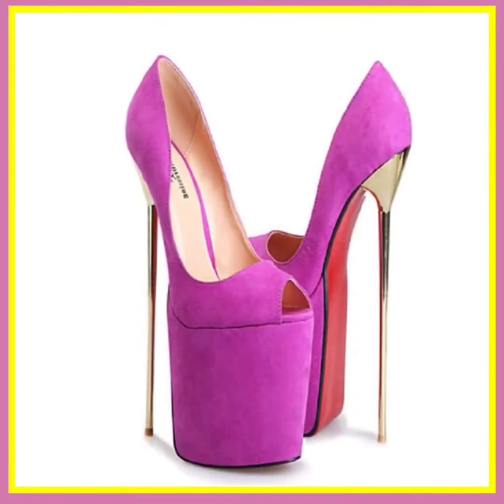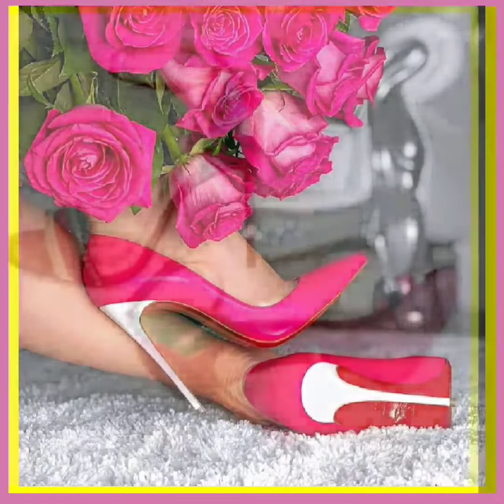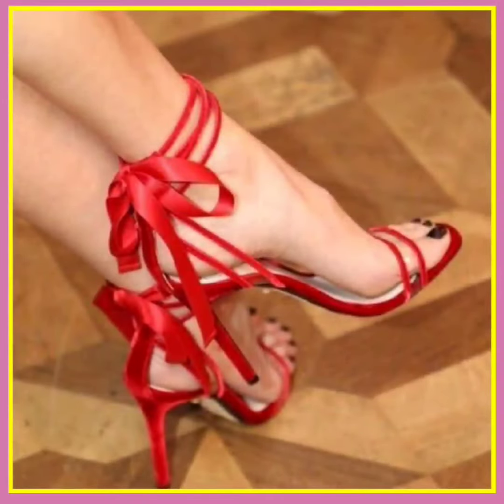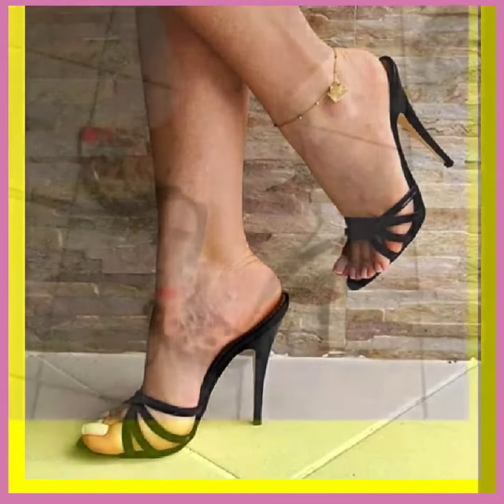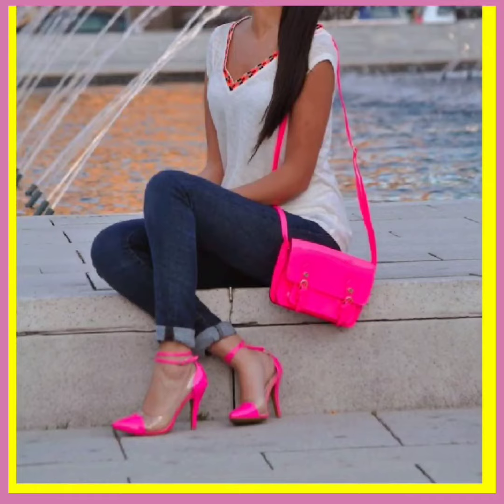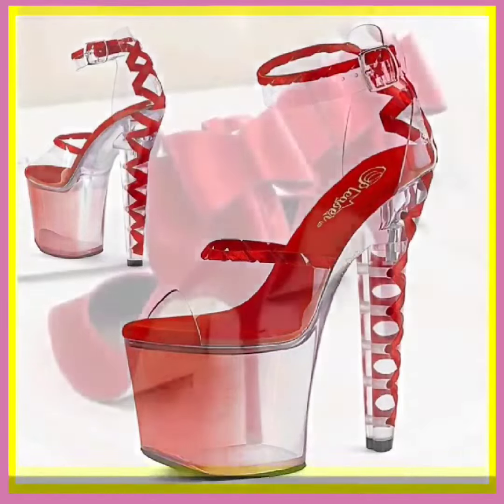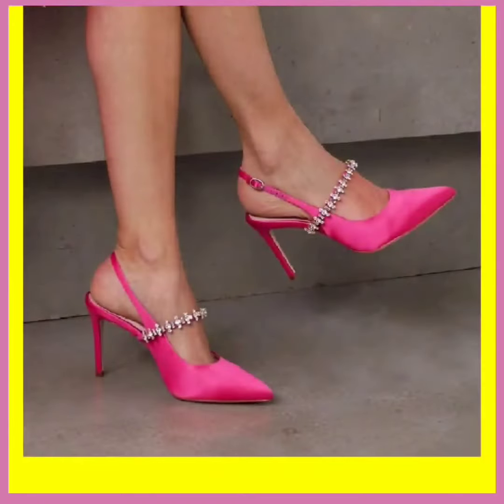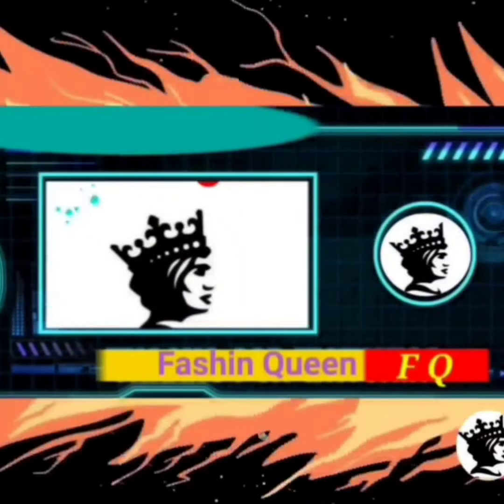Artistry at Your Feet: The World of Pencil High Heel Shoe Sandals ladies footwear Designs"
Shoes,
Heels & Wedges
flat sandals
 Shoes Boot,
Pointed Toe
High Pencil heels shoes,
,High Heels,
ladies shoes,
Woodland Sandals,
Sandals,
Low Heels,
, Women,Shoe,
,Fashion Queen,

Discover the latest and most stylish high heel shoe sandals designs for ladies in this fashion-forward footwear showcase! From elegant pencil heels to trendy sandals, we've curated a collection that will elevate your style game. Whether you're looking for chic options for special occasions or comfortable yet fashionable choices for everyday wear, this video has something for every shoe lover. Stay ahead in the fashion game and step out in confidence with these stunning shoe designs.